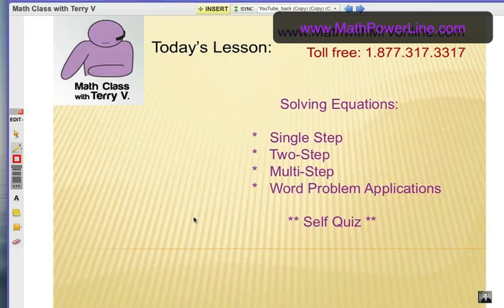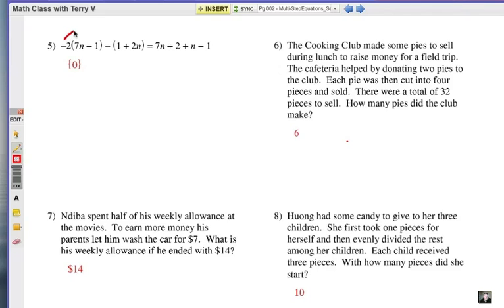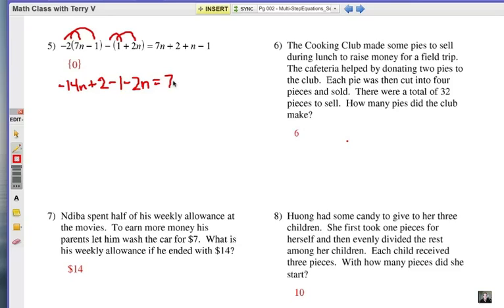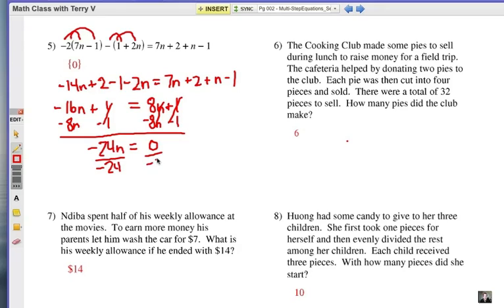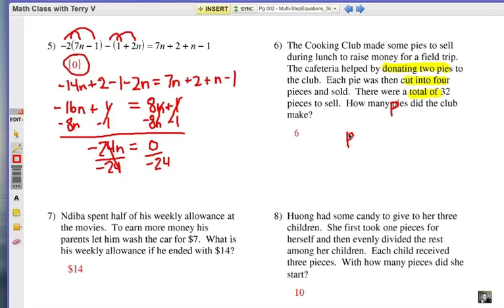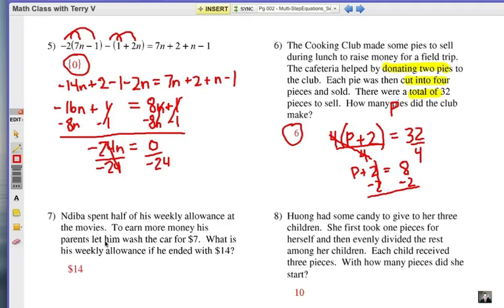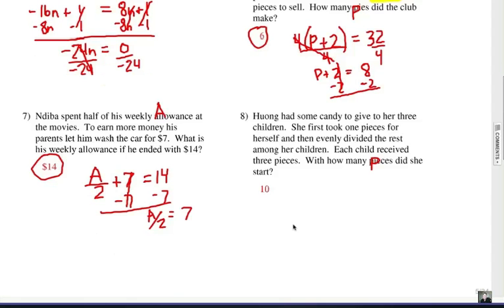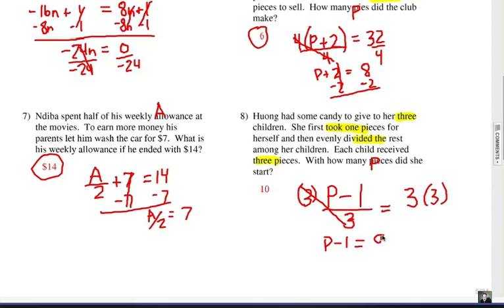How to to Solve Equations: Self Quiz 2